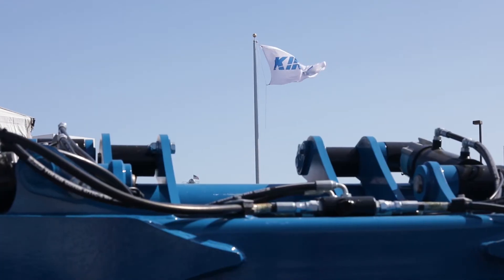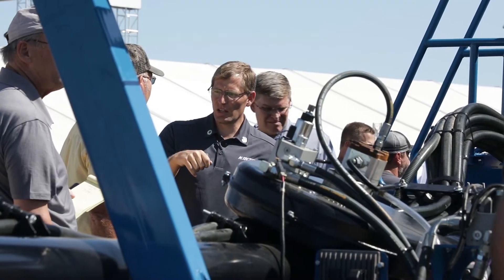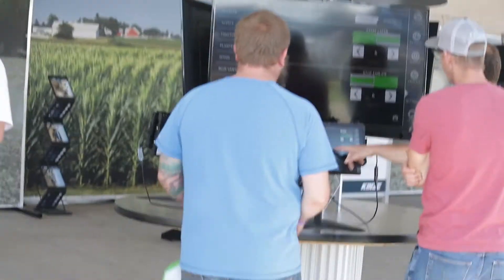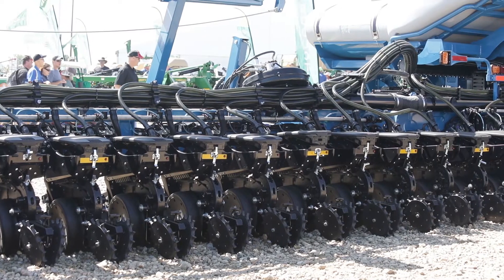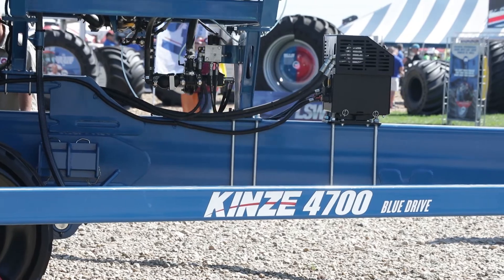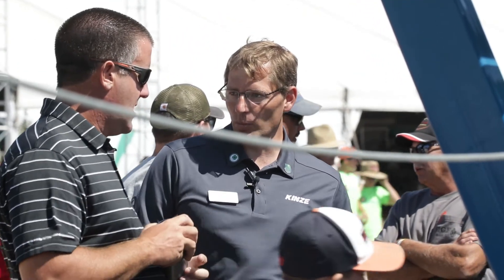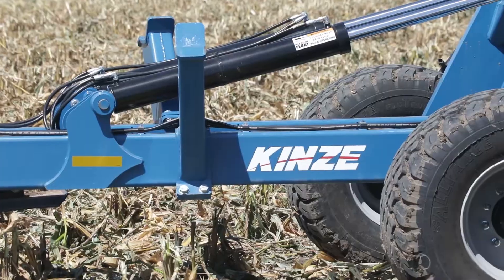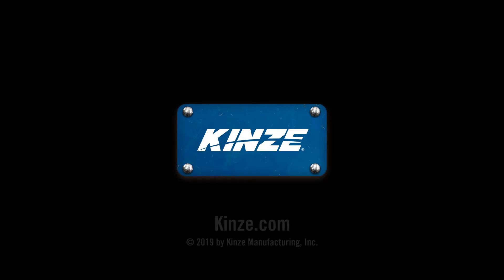Farm Progress Show 2019 | Kinze Manufacturing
Farm Progress Show 2019 is always a great opportunity to show farmers the innovative solutions Kinze has to offer them. Farmers were amazed with the simplicity and ease of use that the Blue Vantage provides and by the 4700 displayed on tracks.